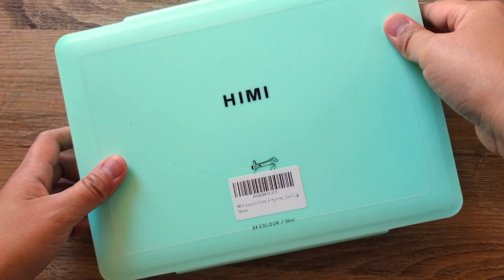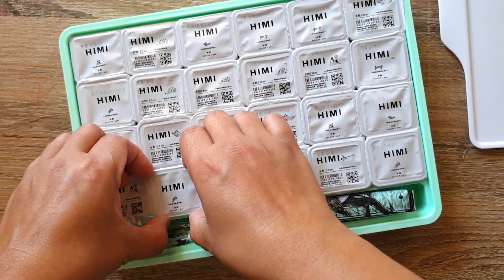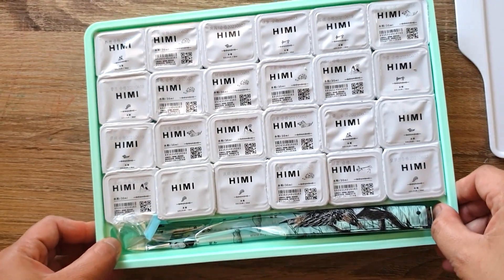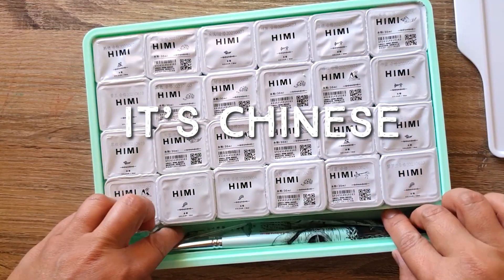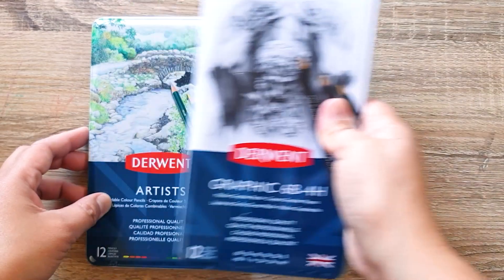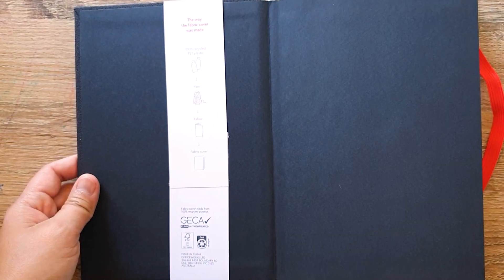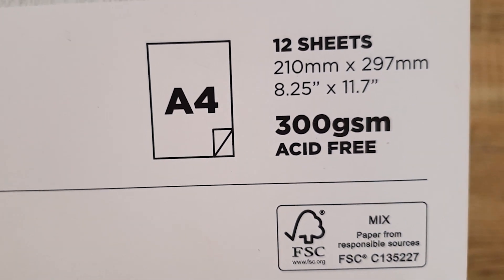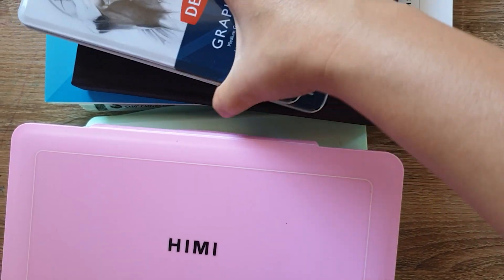Christmas Art Haul // Art Supplies Jelly Gouache Pencils Pads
My new art supplies from Christmas 2021 presents :-)
► Himi Jelly Gouache Set
► Derwent colour pencils
► Derwent graphite pencil set
► Born Visual diary
► Reeves watercolour paper 300 gsm
► Canvass boards

⚙️ Equipment and apps
Mac Mini (M1)
Wacom Intuos
Adobe Photoshop